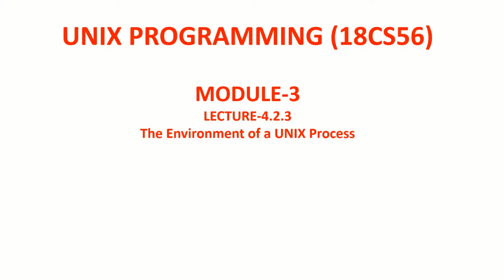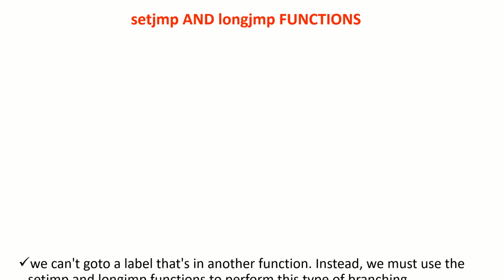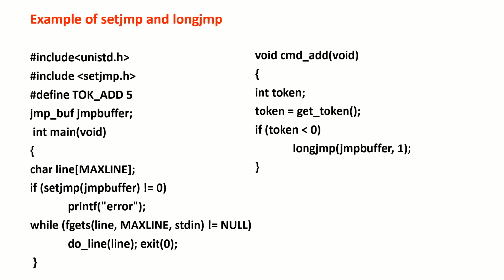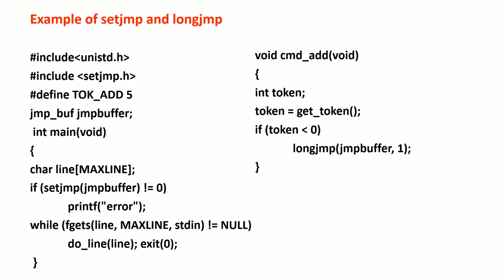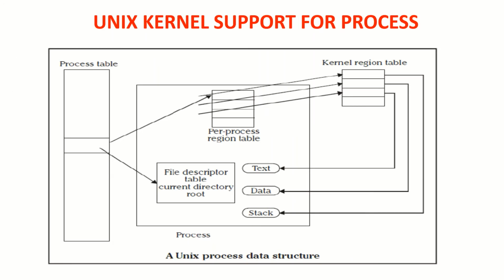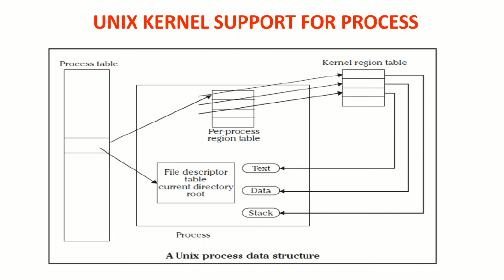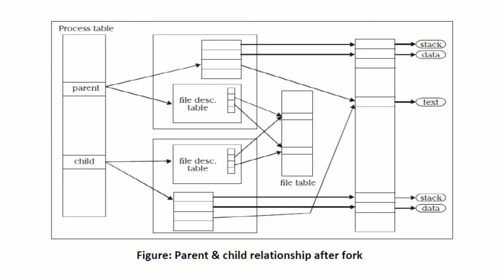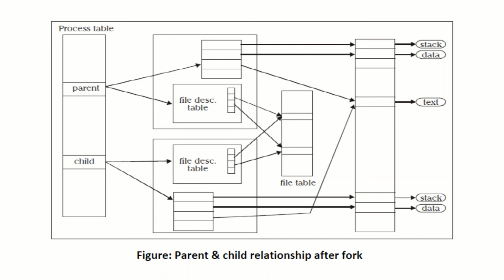VTU UNIX 18CS56 M3 L6 UNIX API's 1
This video will explain about Unix API's,Environment,setjump,longjump,setrlimit,process,fork.